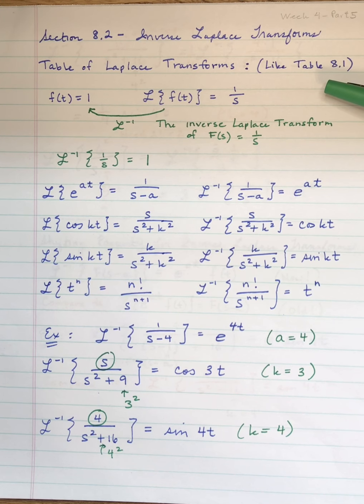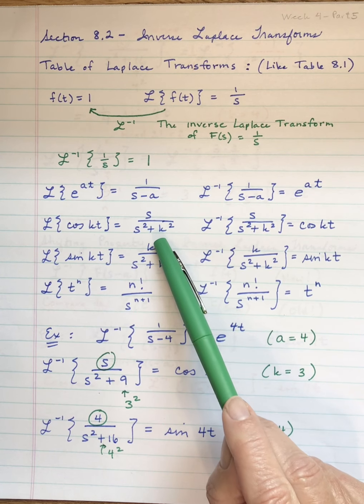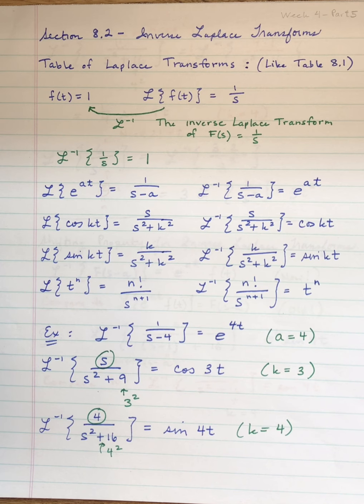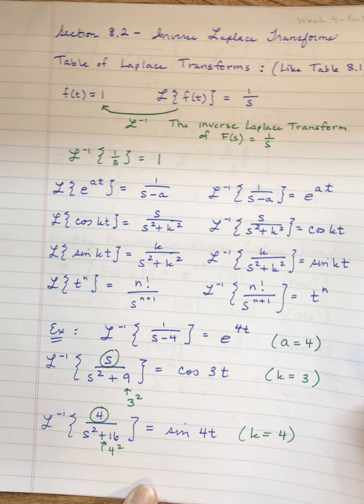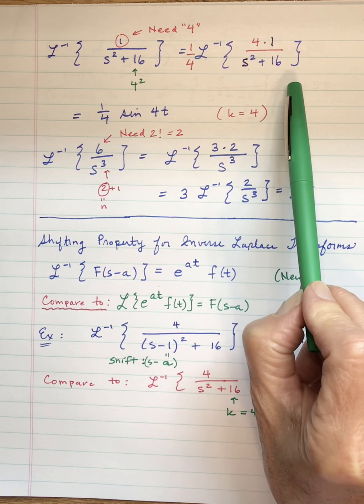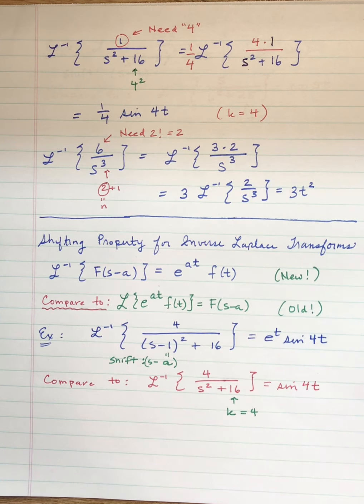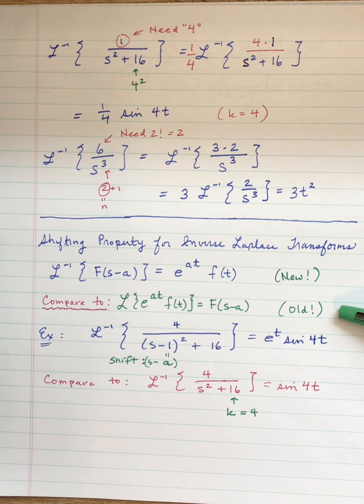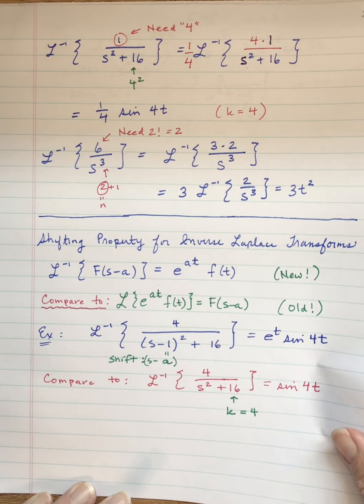math3230 week4 part5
Inverse Laplace Transforms (Section 8.2)